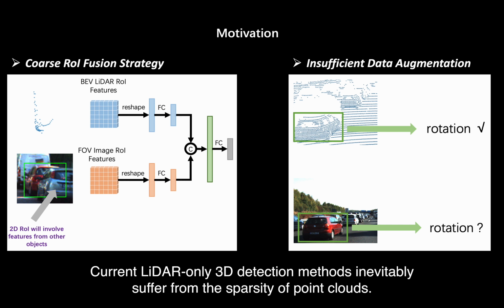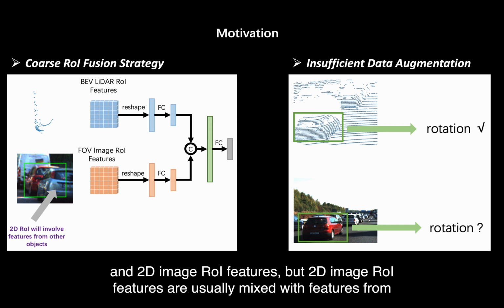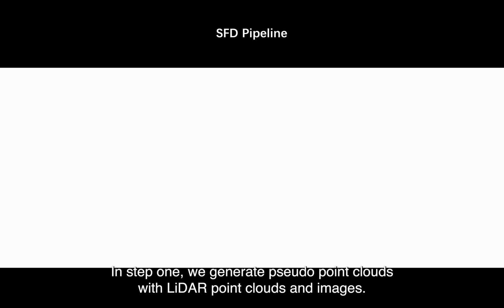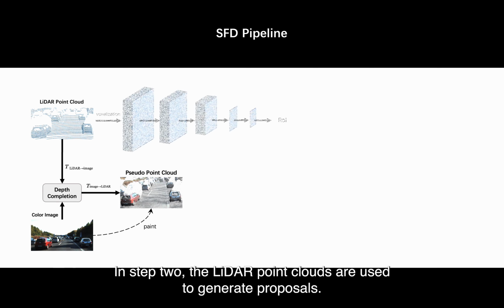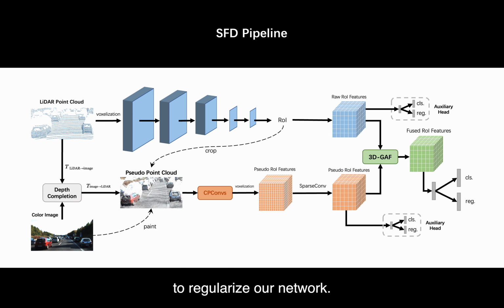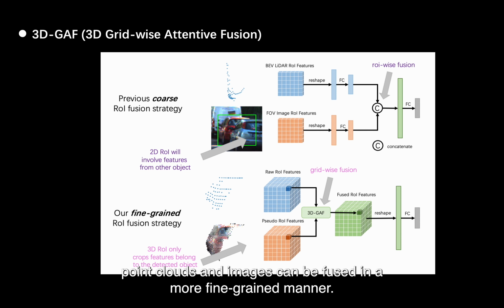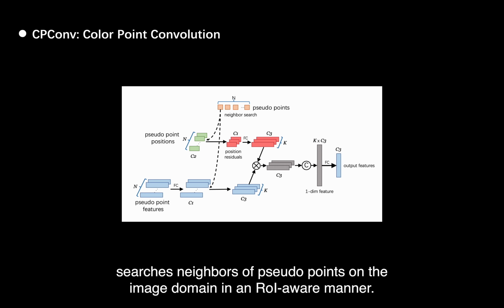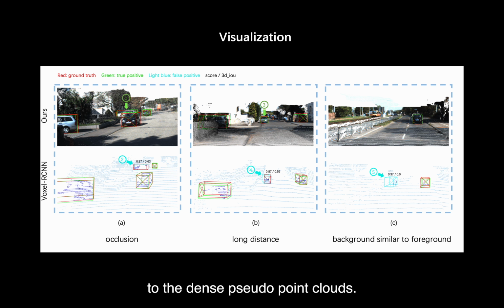Sparse Fuse Dense: Towards High Quality 3D Detection with Depth Completion | CVPR 2022